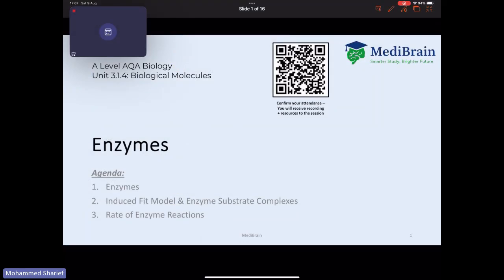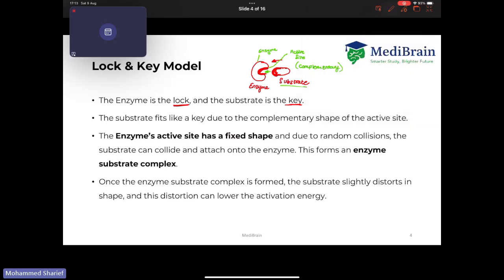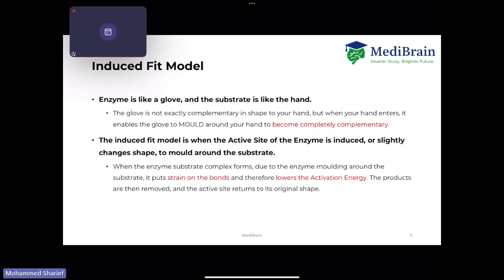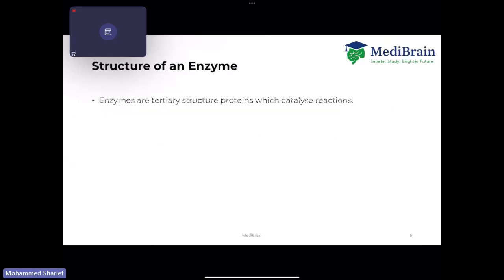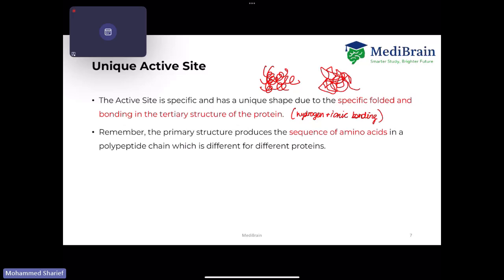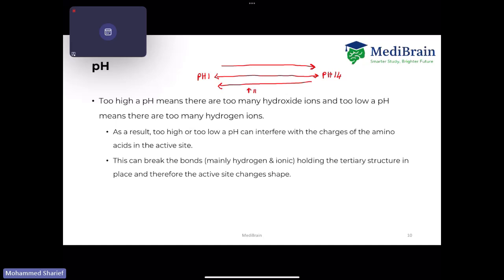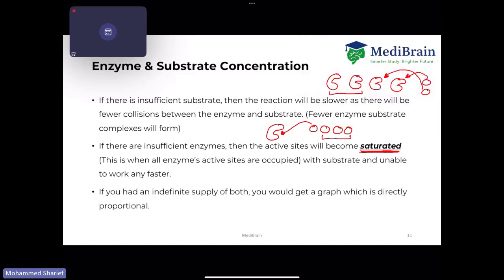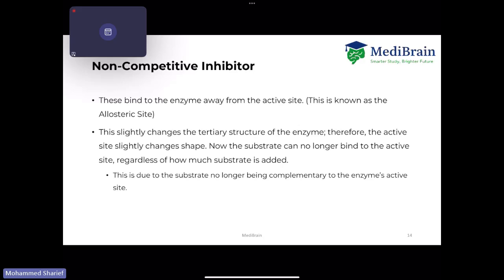A Level AQA Biology: Enzymes | Classroom Experience | Complete Lesson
Welcome to your full A Level AQA Biology lesson on Enzymes. This recorded session gives you the complete classroom experience — perfect for revising, catching up on missed lessons, or getting ahead on your studies.